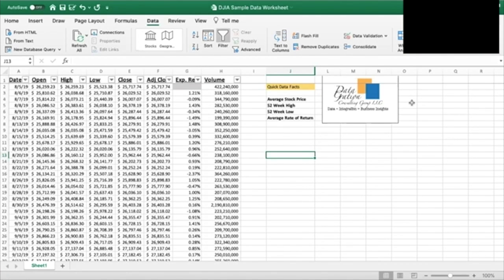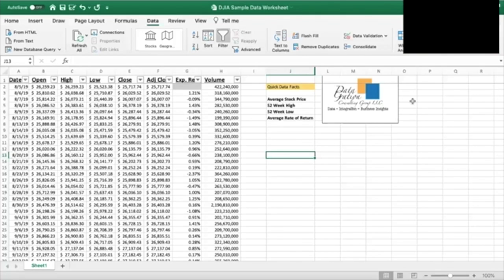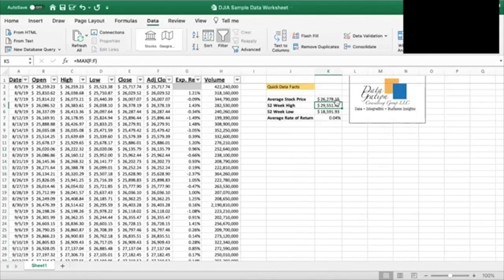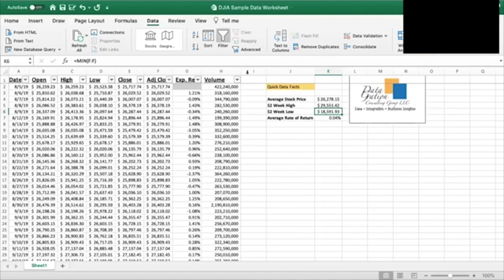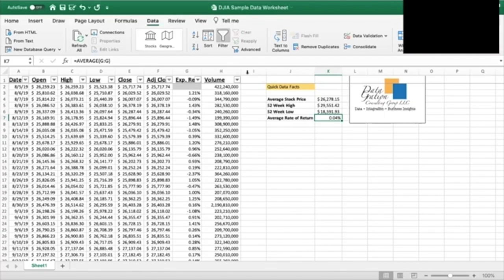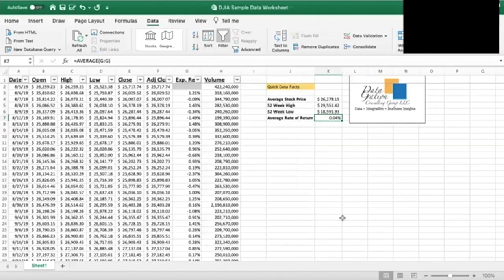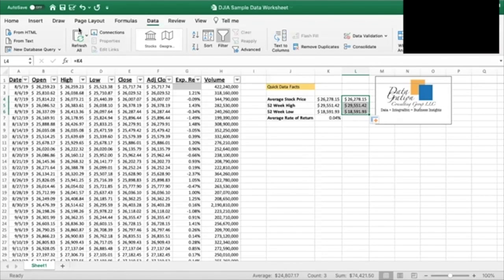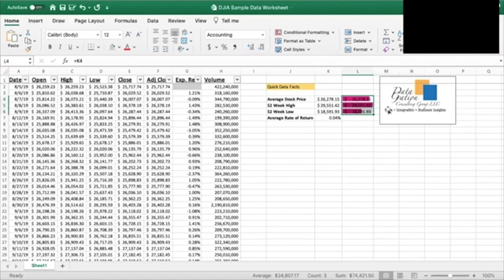6 Week Series- Week 2 Intro to Excel Formulas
In this weeks video we begin to dive into the basics of Excel Formulas.